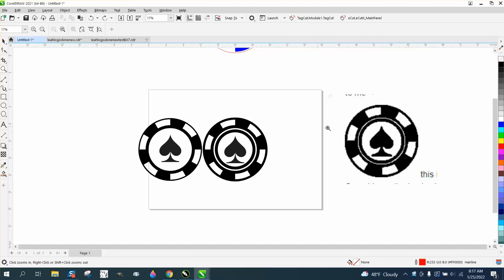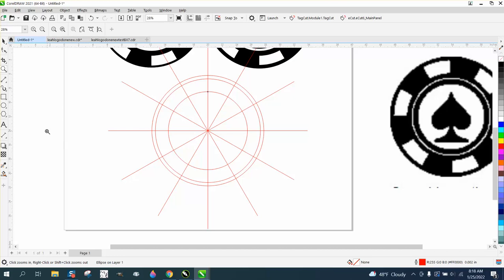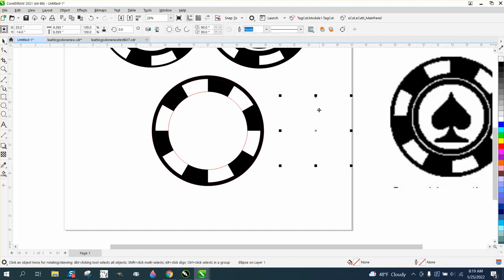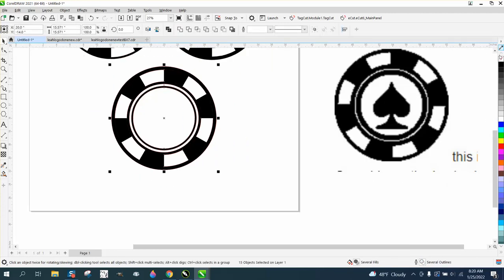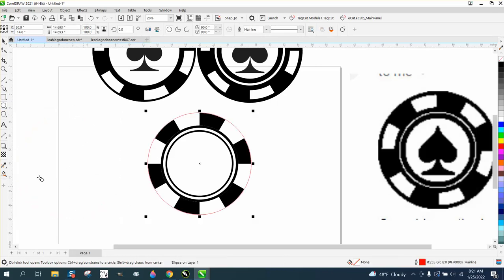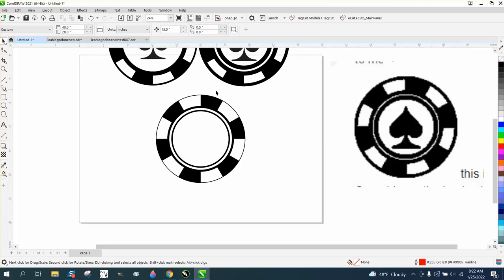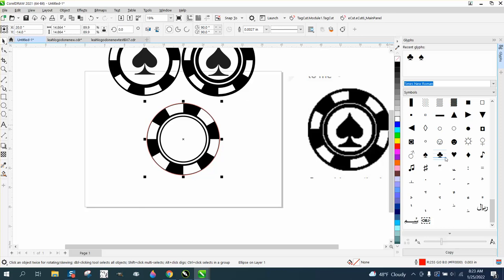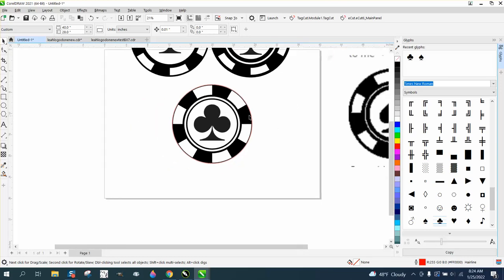Corel Draw Tips & Tricks Poker Chips